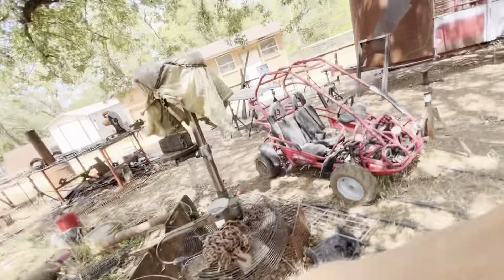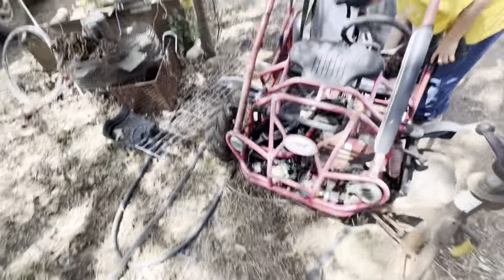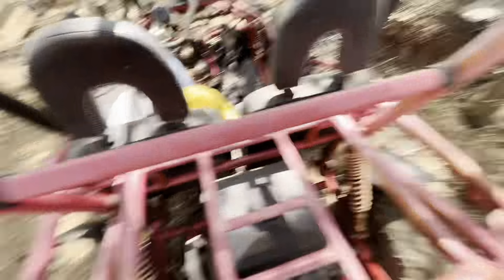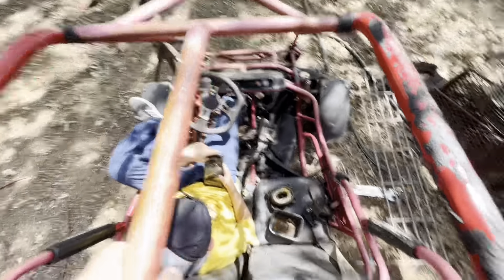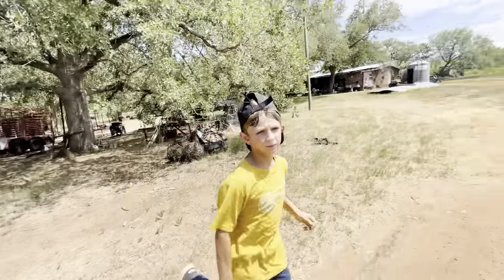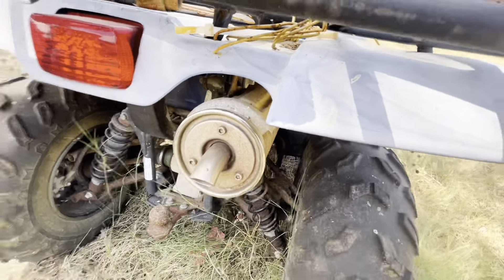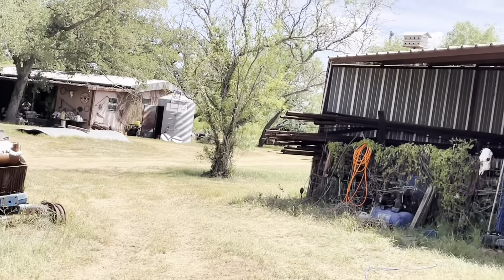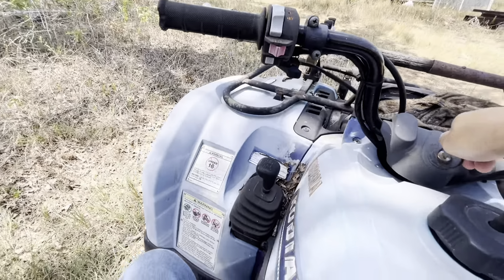Talking about go cart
Like and sub for more good content